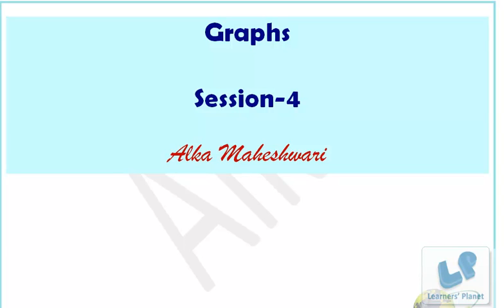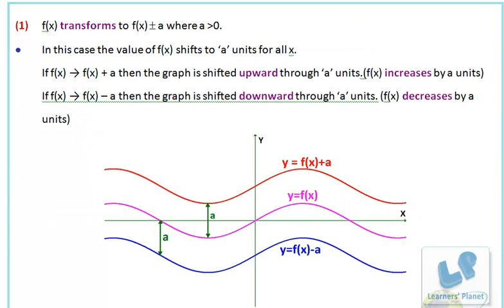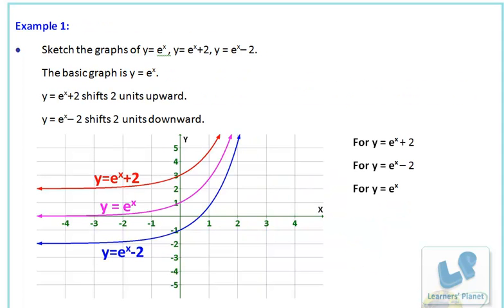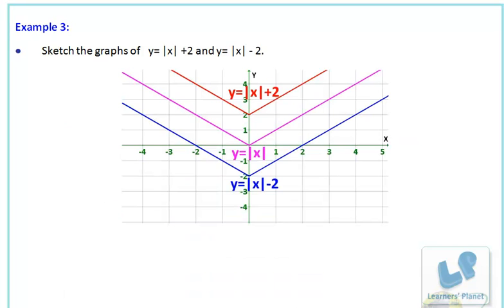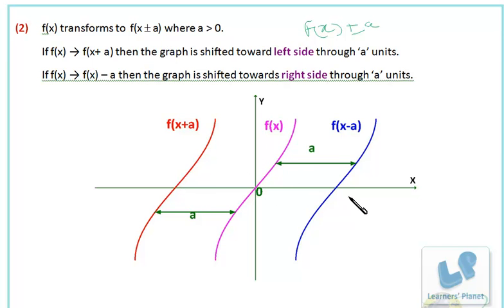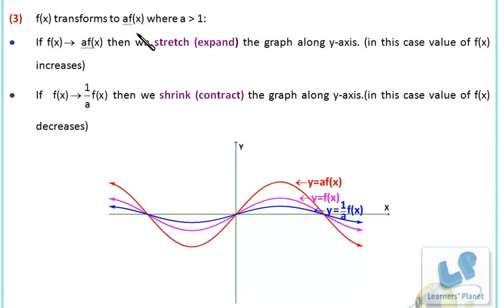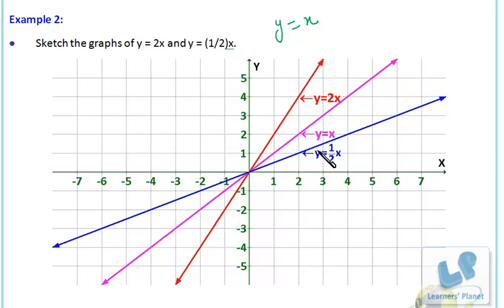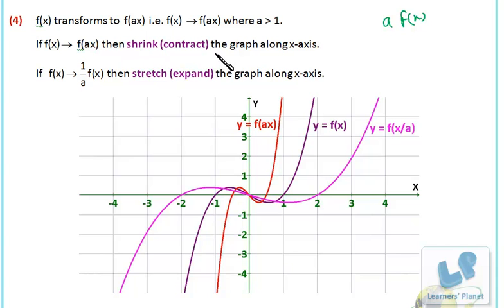Graphical transformations, shifting of origin, graphs of real functions JEE grade 11, 12 high s-4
Graphical transformation and shifting of origin is discussed in this session. F(x) to f(x) +/- a and f(x) to f(x+/-a). Watch this video and learn the shifting of origin in case of graphs of real functions